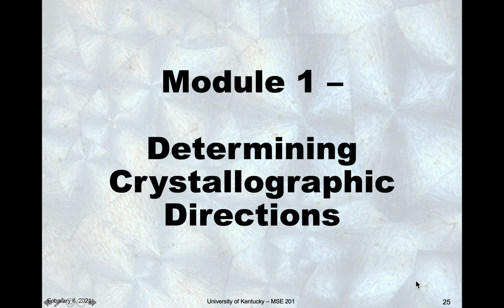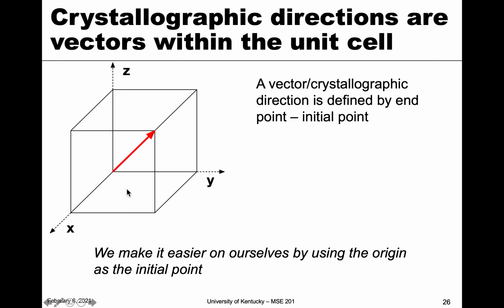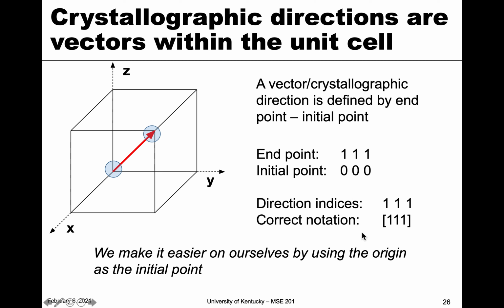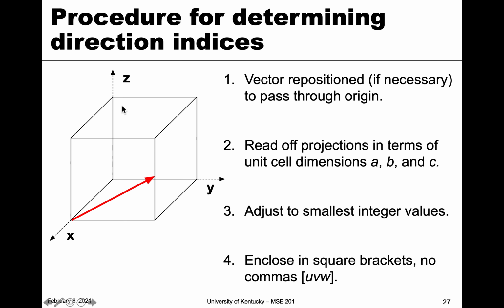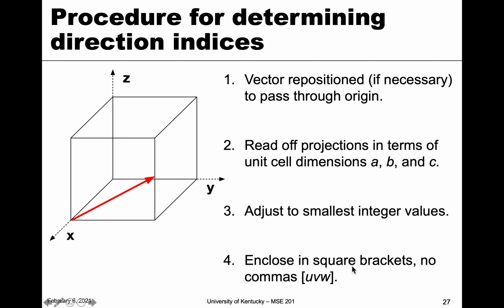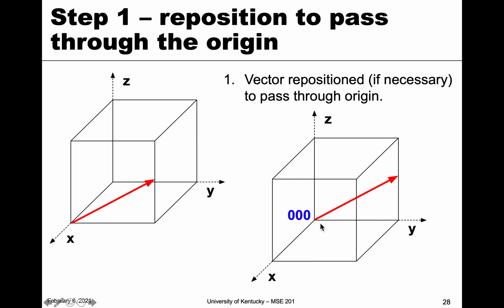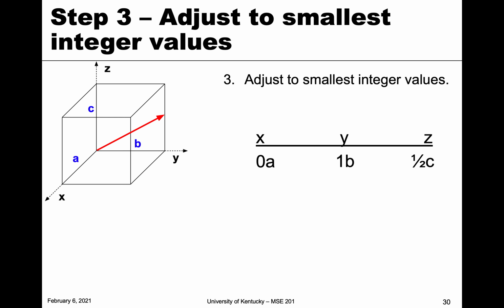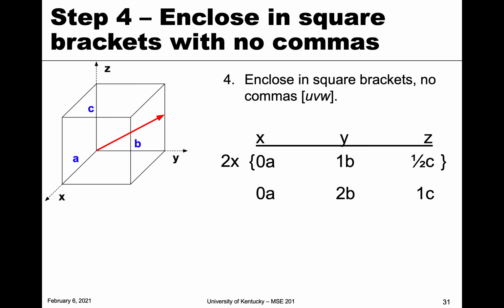MSE 201 S21 Lecture 8 - Module 1 - Determining Crystallographic Directions